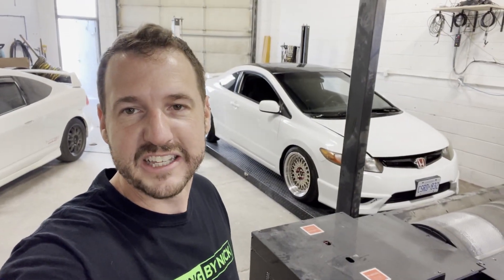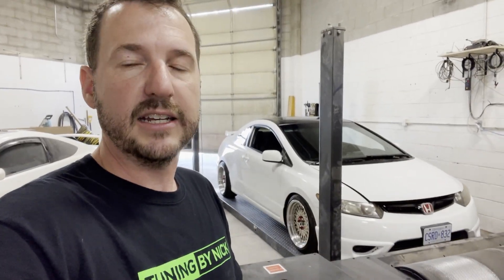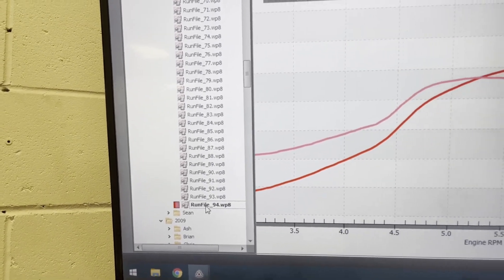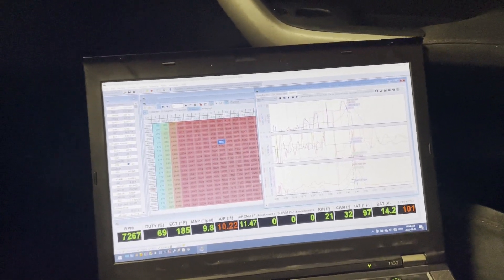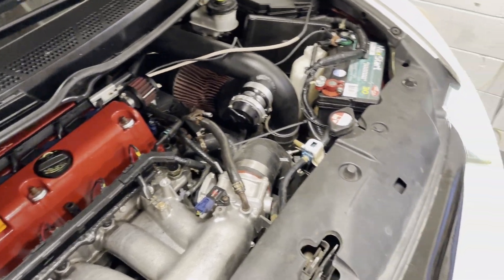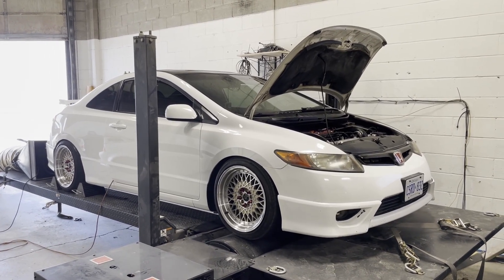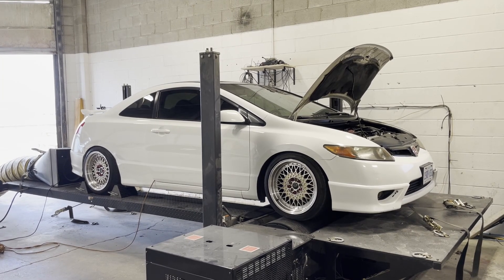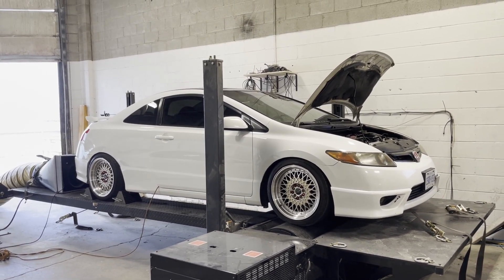8th gen Civic Si PRL Turbo Kit gets more Boost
460 Wheel HP / 316 Wheel TQ @ 13psi of Boost

2008 Honda Civic Si Project Car
K20Z3 Internally Stock Engine
PRL Turbo Kit
K-Tuned 72mm DBW Throttle Body
Performance Fuel Injection 1000cc Injectors
DW 300c Fuel Pump - 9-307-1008
K-Tuned 3" Cat Back Exhaust
Hondata Flashpro
Comp Clutch Stage 2 - 8090-ST-2100